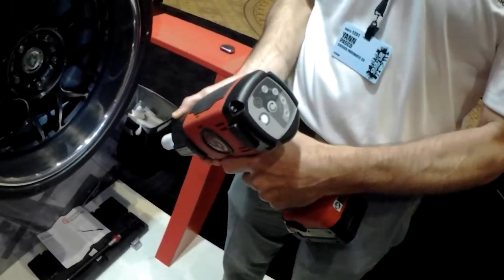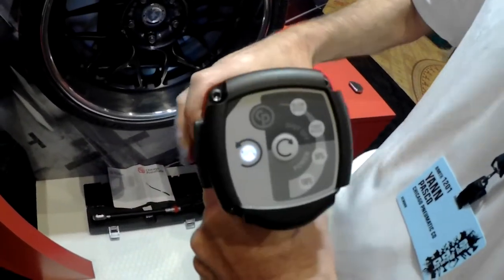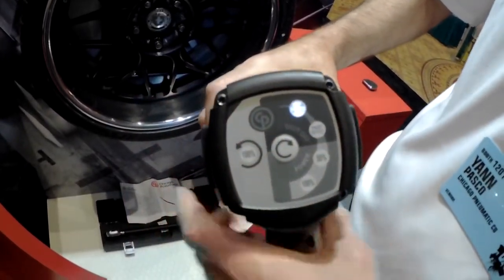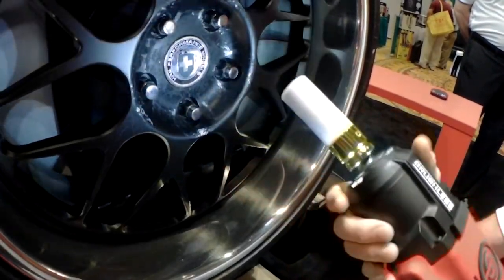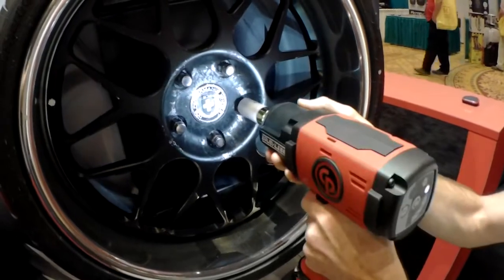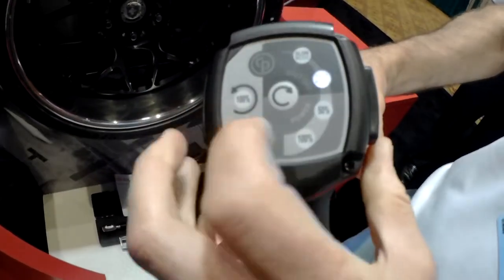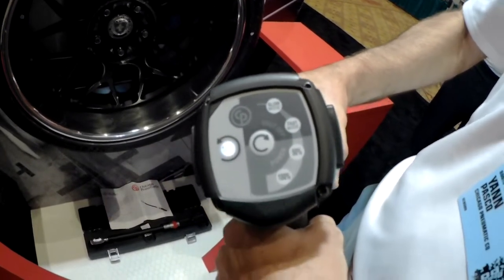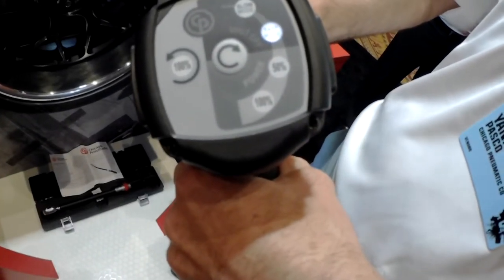Chicago Pneumatic CP8849K-4AH 20-Volt 1/2-Inch 4.0-Amp Cordless Impact Wrench Short DEMO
Check out the Newly Released Chicago Pneumatic tool and its functionality.